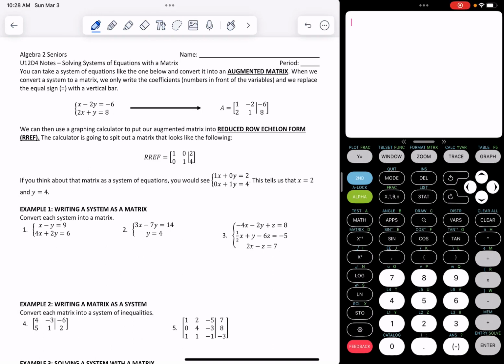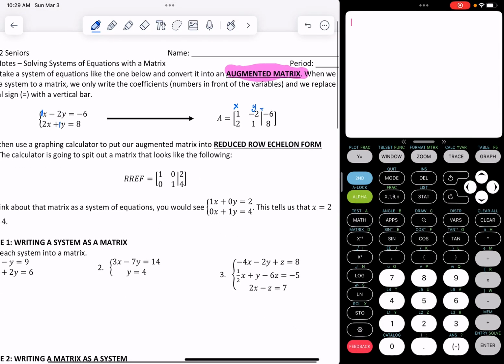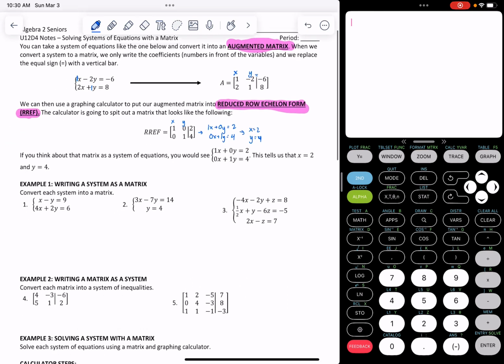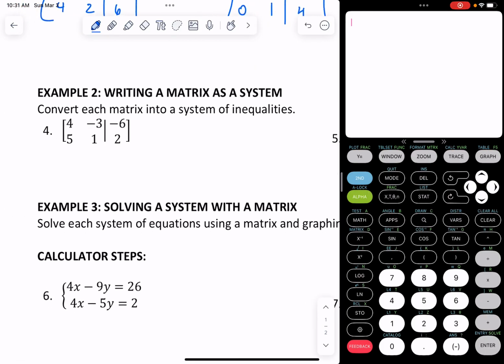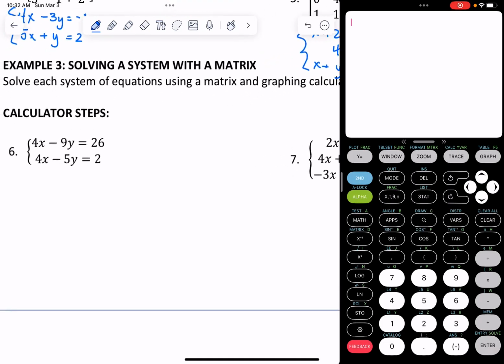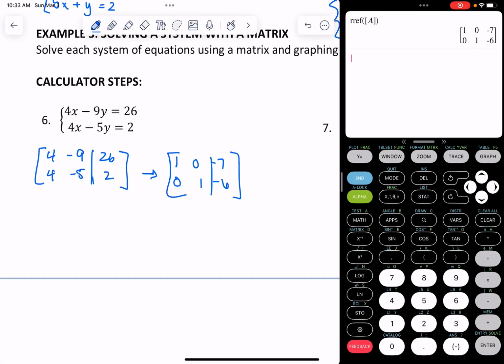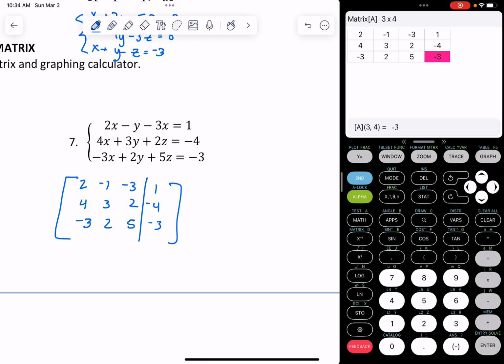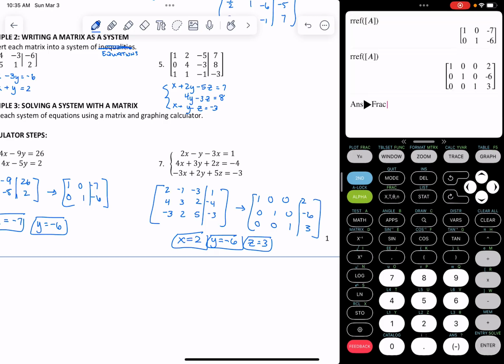Algebra 2 Seniors - U12D4 Notes: Solving Systems with a Matrix